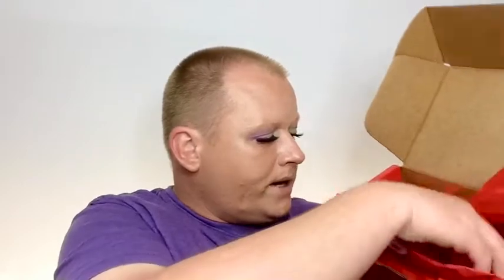Reviewing Patrick Starrr’s One/Size Beauty